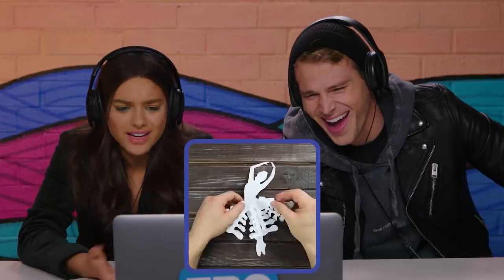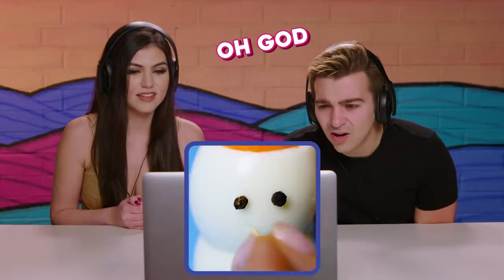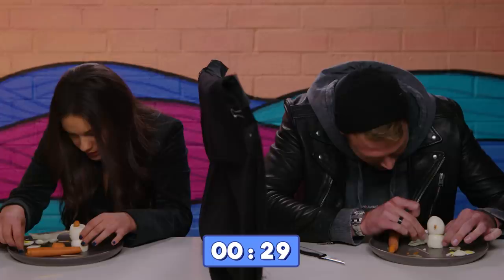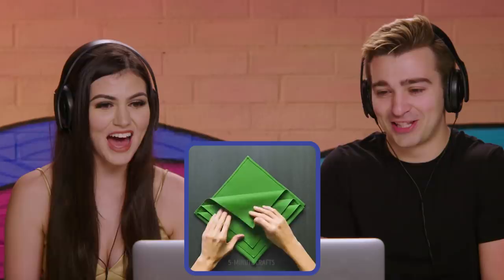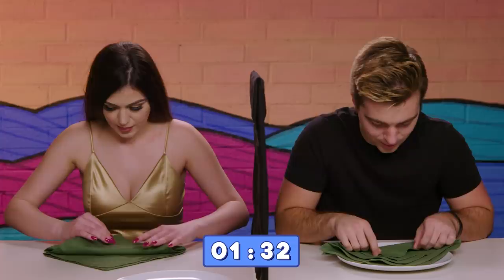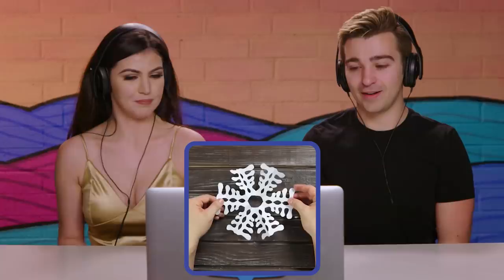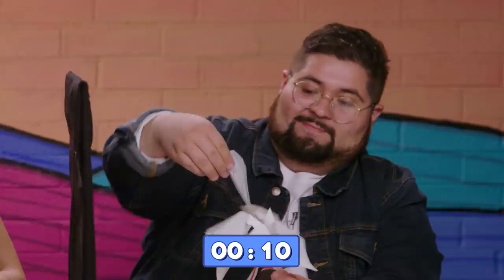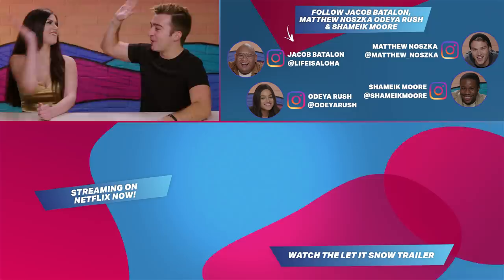5 Minute Holiday Craft Challenge | Try Not To Fail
Special Thanks to the cast of Let It Snow for participating in this
episode! Tune-in now - Let It Snow now playing on Netflix!

Reactors Featured:
Shameik Moore

Credits:
Produced by Jack O'Shea

Head of Production - Harris Sherman
Director of Production - Kate Grady
Executive Producer - Ricky Sans
Production Manager - Seung-Wan Choi
Casting & Talent Relations - Steven Causey
Post Manager - Jake Metiva
Post Supervisor - Nick Weiss-Richmond
Editor - Luke Braun
Assistant Editor - Lucas Griffith, Niomi Young, Geoffrey Gaskins,
Jamal Amer, Connor Buso-Jarnis, Amanda Santana, Winton Foulds, Cody
Pomeroy, Tiscia Haigler
DP & Studio Manager - Sam Kim
Studio Technicians - Jayden Romero, Ryan Johnson, Lake Peterson &
Edgar Plascencia
Production Technicians - Ben Winters, Francois El-bittar, Lake
Peterson, Aaron See, Asuka Lin, Alex Baele
Production Assistant - Michael Jarrett
Thumbnail Graphics - Lindsey Kindt & Kat Nieto & James Jennings
Set Design - Melissa Judson
Theme Music - Cyrus Ghahremania

5 Minute Holiday Craft Challenge | Try Not To Fail